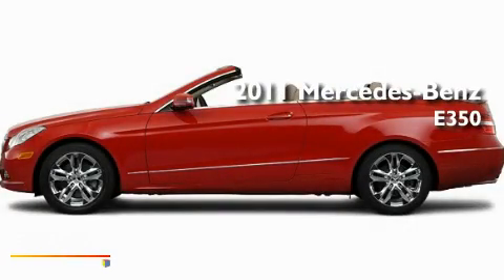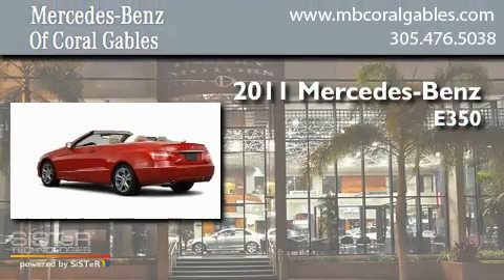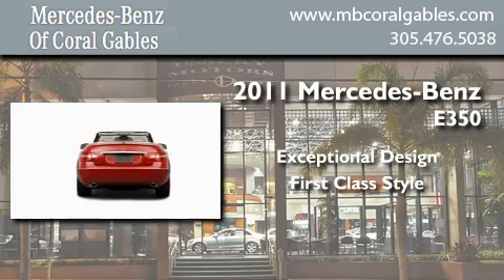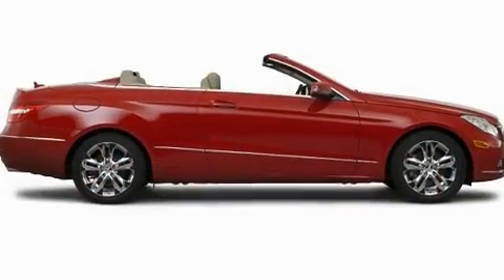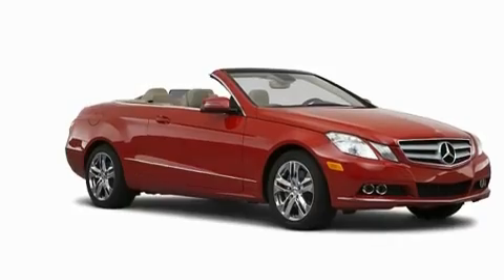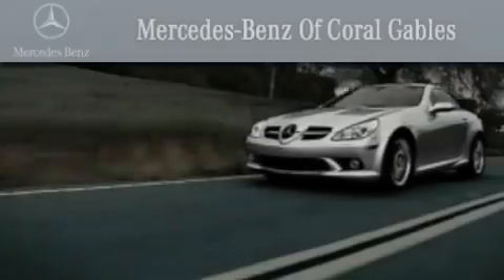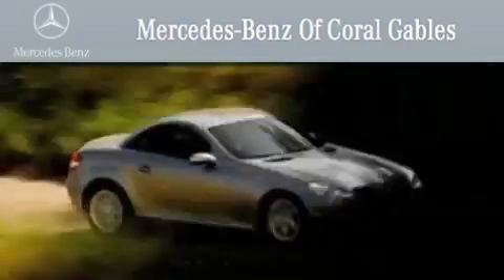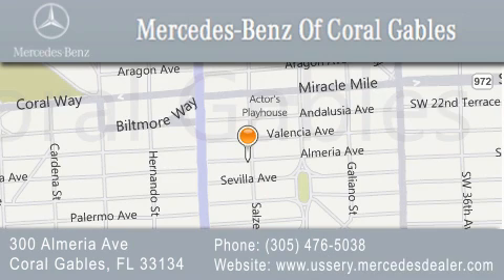2011 Mercedes-Benz E350 Naples FL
Year : 2011
 Make : Mercedes-Benz
 Model : E350
 Engine : 3.5L 6 Cyl. Fuel Injected
 Trans . : 7 Speed
 Exterior : 590-205

 Stock : BF096289

 2011 Mercedes-Benz E350 Coral Gables FL